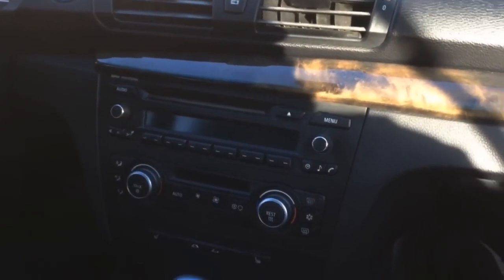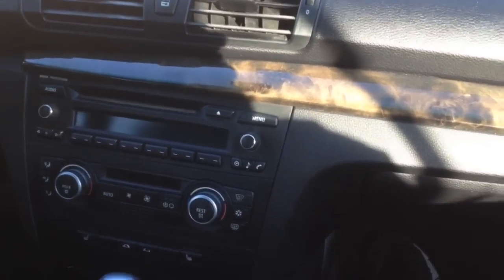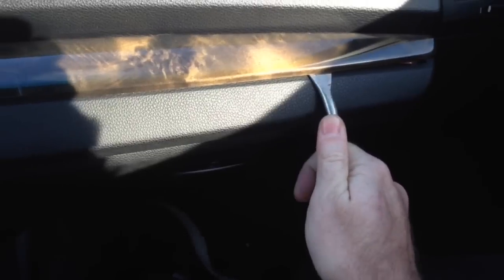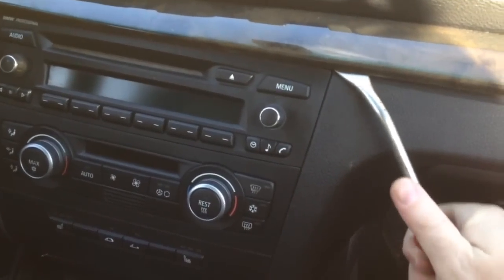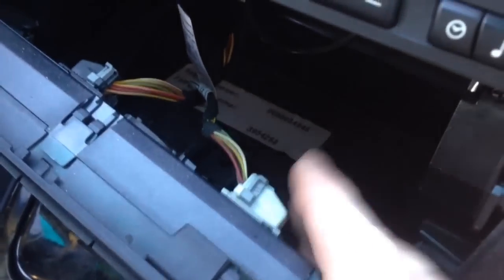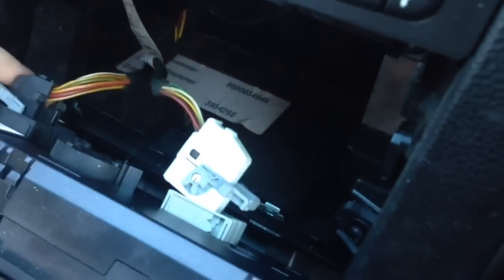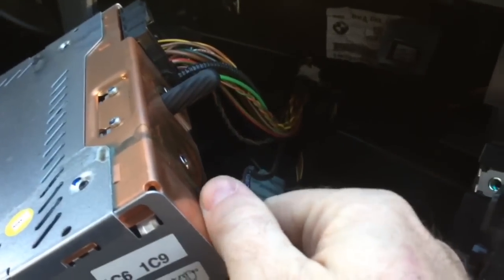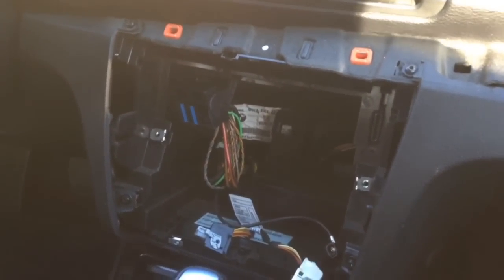Easy Radio And Climate Control Removal BMW 1-series 3-series E90 E92 E81 E82 E87 E88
Easy Radio And Climate Control Removal BMW 1-series 3-series E90 E92 E81 E82 E87 E88,  in this video i show how to remove the climate control and stereo without breaking the plastic trim,